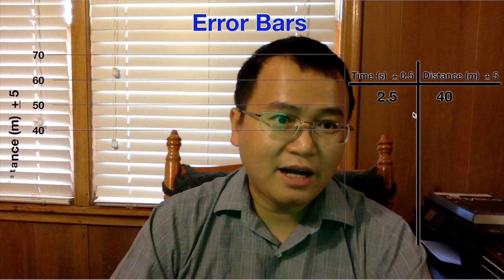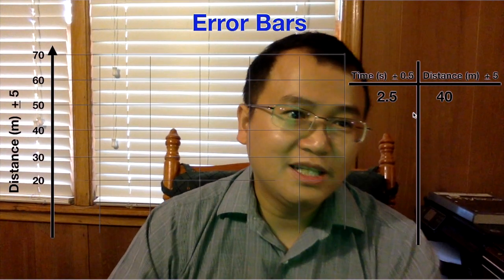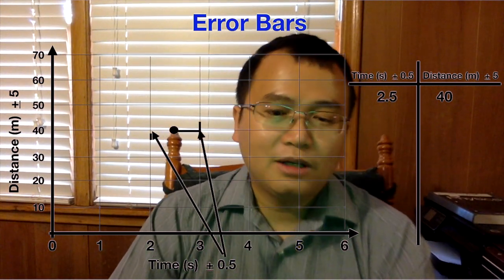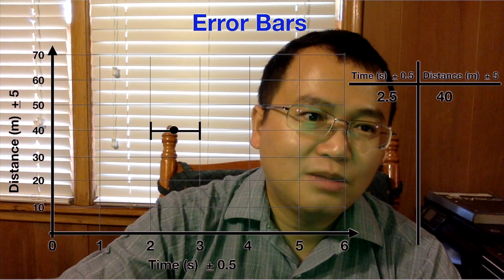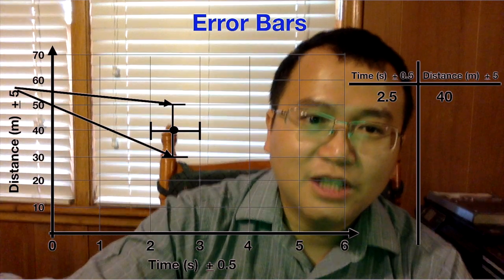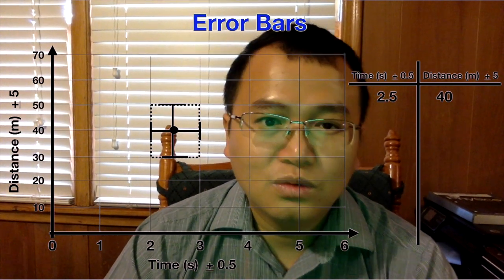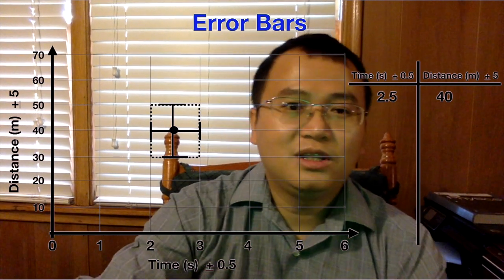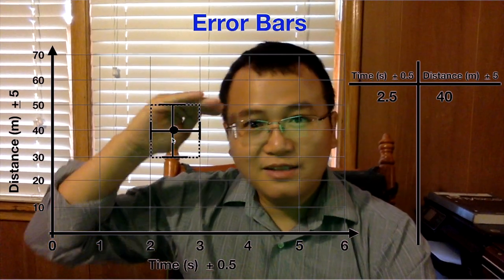IB Physics: Lecture- Error Bars